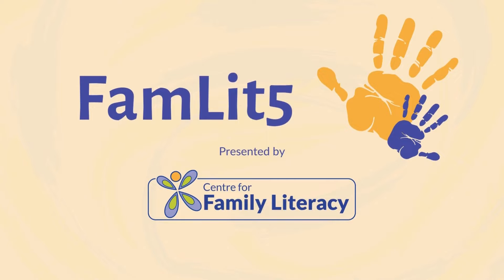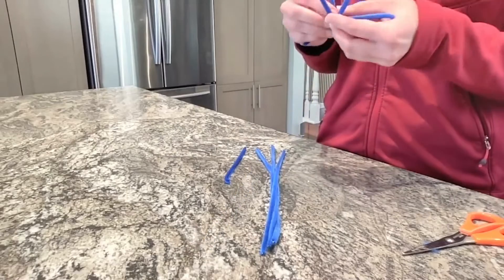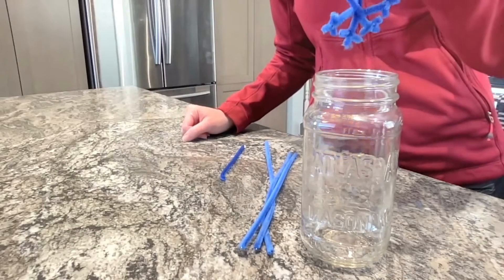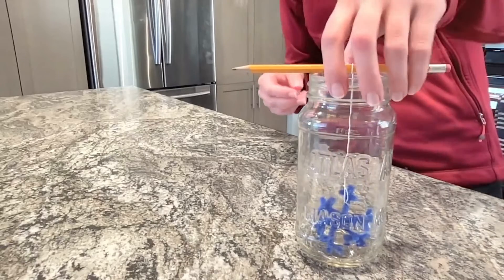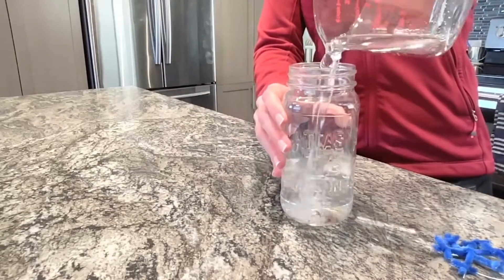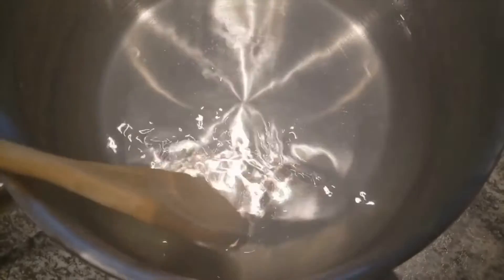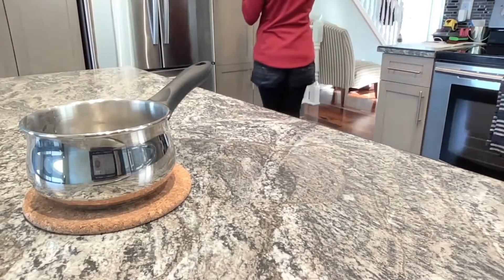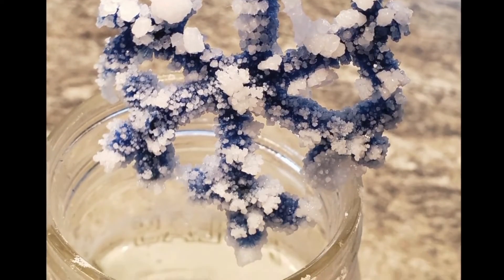Salt Crystal Snowflakes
Materials
Mason jar
Pot
Pipe cleaners
Scissors
String
Pencil
Tape
Water
Salt
Utensil to stir

Instructions
Cut your pipe cleaners and wrap them around each other to make snowflake shapes. Make sure the snowflake is small enough to fit into the mason jar without touching the sides or bottom
Cut a piece of string as long as the mason jar is tall, then tie one end to the snowflake and the other end around the pencil. Place the snowflake inside the mason jar and lay the pencil across the top of the mason jar to hang it. If the snowflake touches the bottom, roll the pencil to wrap the string around it until the snowflake is hanging; secure the string with a piece of tape.

Adults only: pour enough water to fill your mason jar into your pot, and then heat the water until it is almost boiling. Remove the pot from the heat and add ¼ cup of salt; stir until the salt dissolves. Keep adding salt and stirring until no more salt will dissolve (there will be a few crystals left in the pot). Pour the water and salt mixture into your mason jar, and hang the snowflake inside. Put the jar in a safe place.

Watch the crystals grow over the next few days. When you are happy with the layer of salt that has grown, take the snowflake out of the jar and pour out the water. Put the snowflake back into the jar to dry. After a few days, cut the snowflake off of the string and tie a new loop of string around one branch of the snowflake so you can hang it as a decoration. Ta da!

The Science
This craft is based on the concept of saturation. In simple terms, water can hold onto salt: when we stir salt into water it dissolves and looks like it disappears. But water can only hold so much salt (just like how you can only hold so much salt in your hands before it starts spilling over); when we add enough salt that no more can be dissolved, we call it saturated.
Hot water can hold more salt than cold water. In our craft, we added salt to hot water until it was saturated. When the water cooled down, do you think there was too much, too little, or just enough salt for the water to dissolve? There was too much salt for the cool water! As the water cooled, it could hold less and less salt, and this made some of the salt crystallize (form crystals) over time. Crystals like to stick to stuff when they grow, which is why they grew on the pipe cleaner snowflake.

Take it further
For extra fun, try following the same instructions using epsom salts or sugar instead of the salt. Look closely and think about how the crystals grown on each snowflake are the same and different. You can also speed up the process by adding 3 tablespoons of borax to the water mixture. Caution: borax can be harmful to skin, eyes, and lungs; do not touch these snowflakes with your bare skin and do not swallow the mixture.

To learn more about saturation, prepare 3 jars with 1 cup of water and ¼ cup of salt each. In one jar, use room temperature water, use 50 degree C water in the second jar, and use freshly boiled water in the third jar. Stir in the salt to see how much can dissolve in each jar. To work on numeracy skills: add extra salt 1 teaspoon at a time to the hottest jar until it is saturated; tally up how much salt you needed to add to reach this point.

Don't forget to download our FLIT app to extend the learning even further at home. Follow this link for downloading information

Facebook & Instagram @CentreforFamilyLiteracy